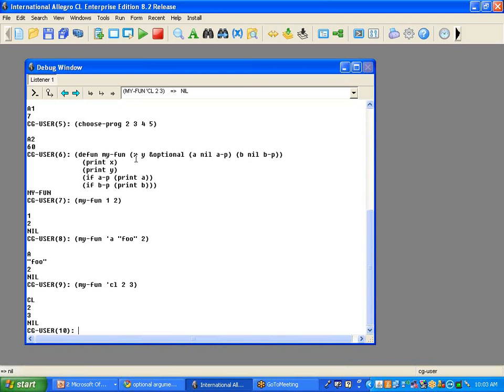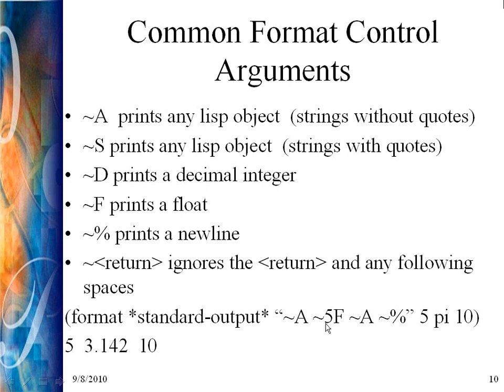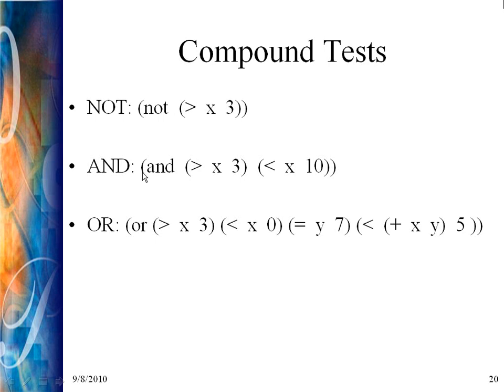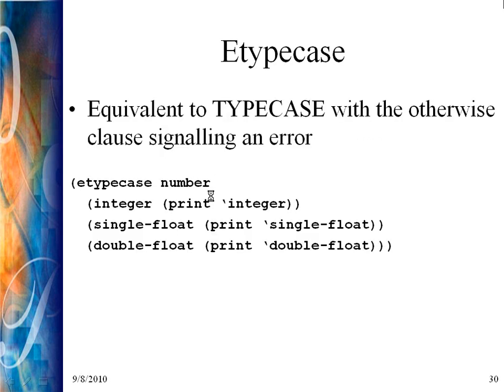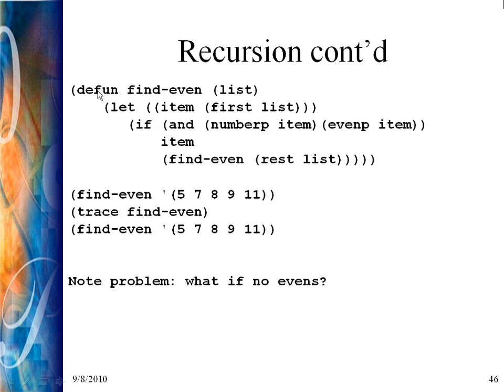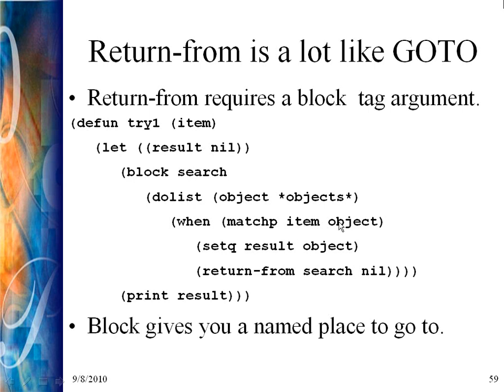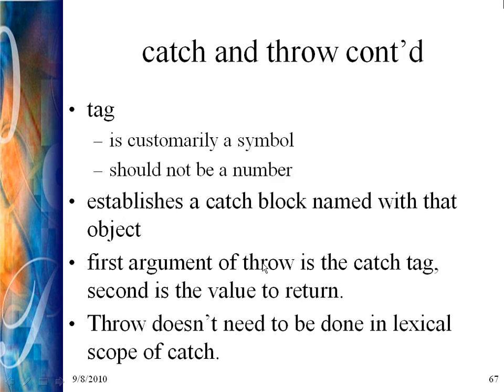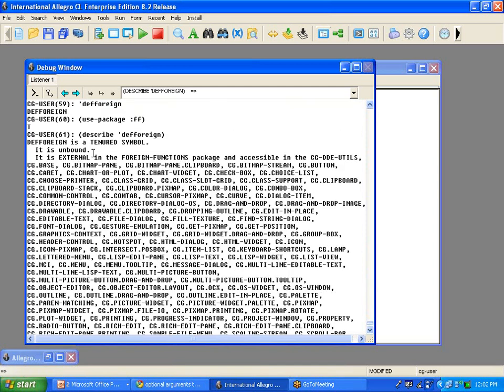ACL Level 1 Session 2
The second of three sessions, this first level is designed for developers with little or no experience programming in Lisp. It provides an overview of Lisp and Allegro CL features.